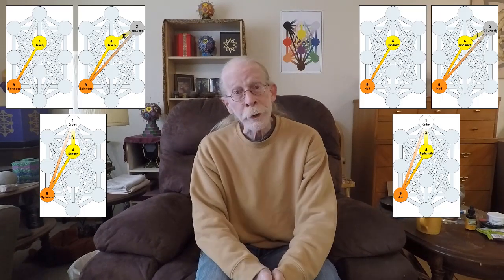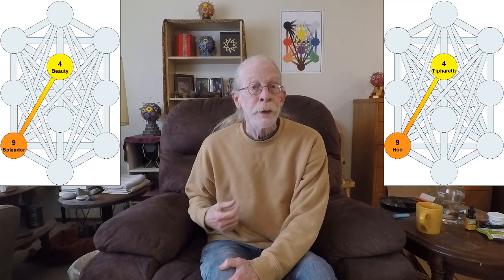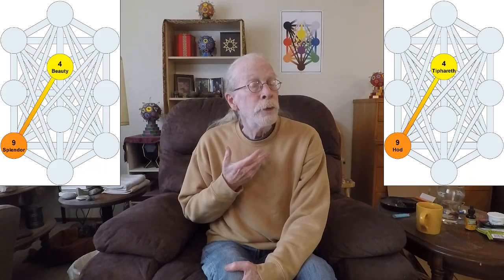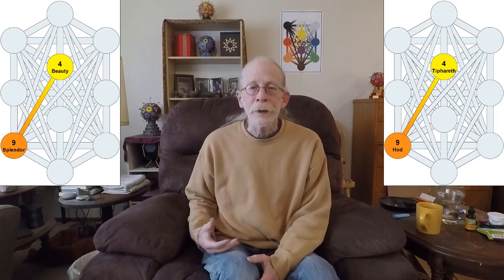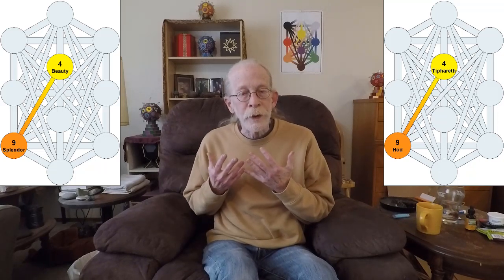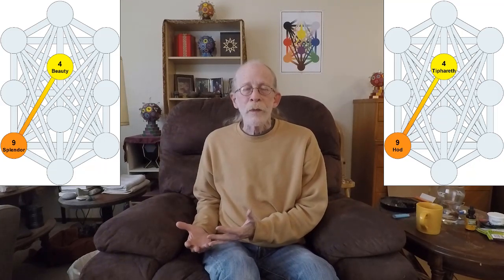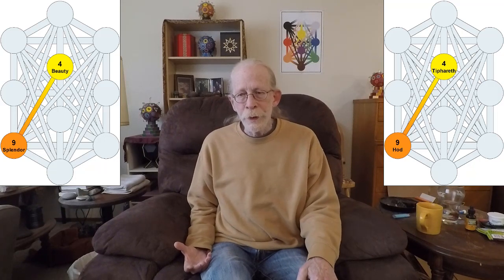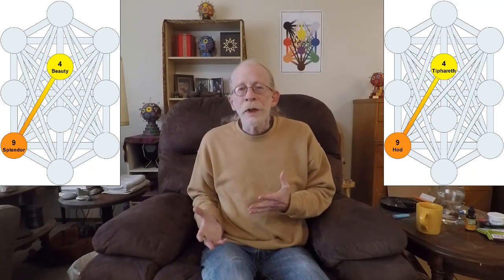40: Gates 83-85